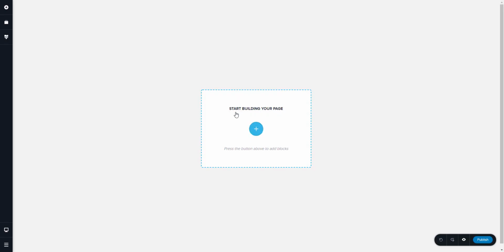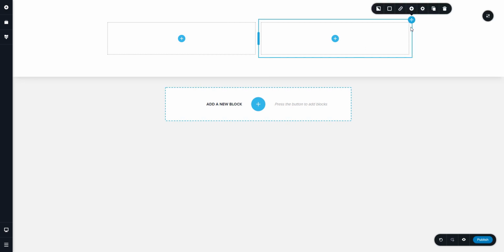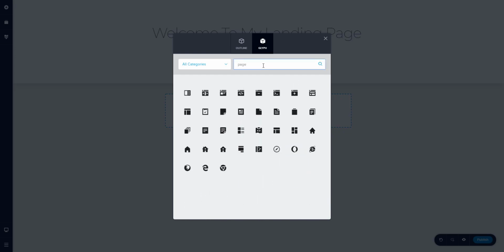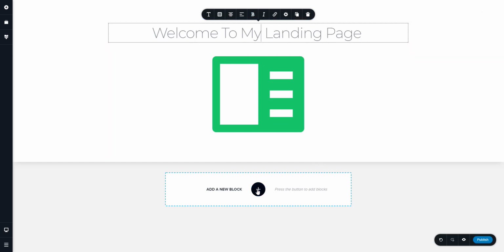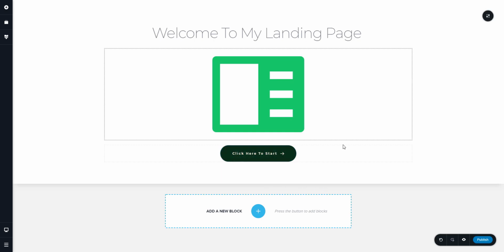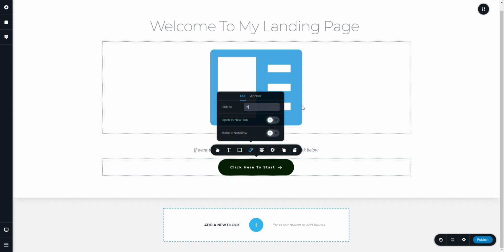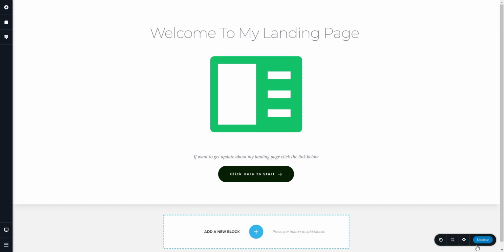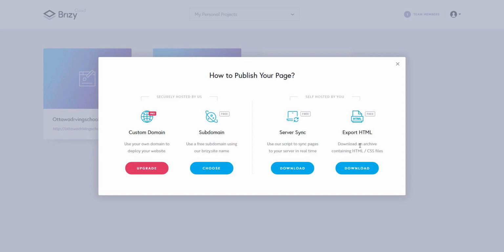How To Create A Landing Page With Brizy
In this video, you learn how to create a landing page quickly even if you don't have a hosting or a domain.

You will use a drag and drop builder to create the page